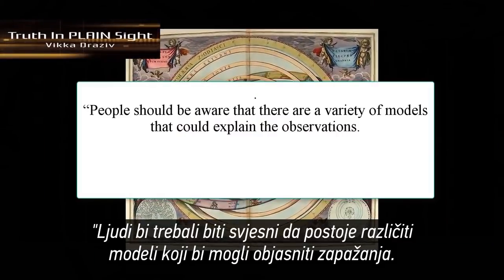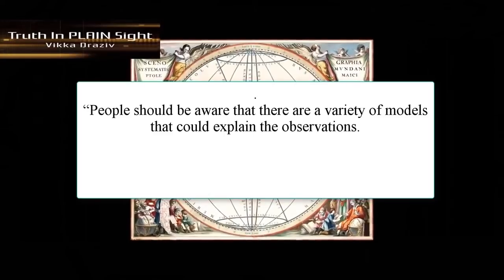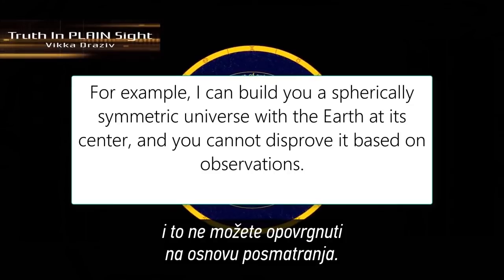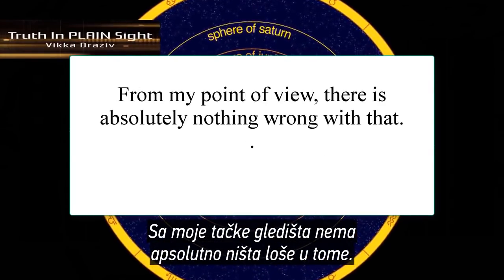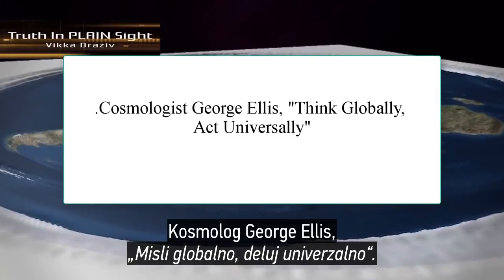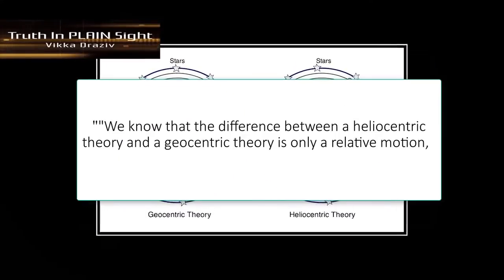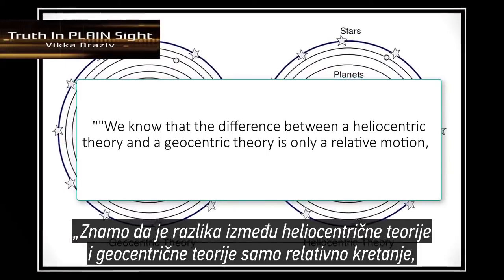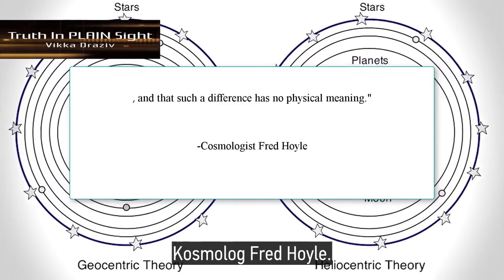Da li smo centar univerzuma?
Koji eksperimenti su nedvosmisleno pokazali da mi rotiramo oko Sunca?